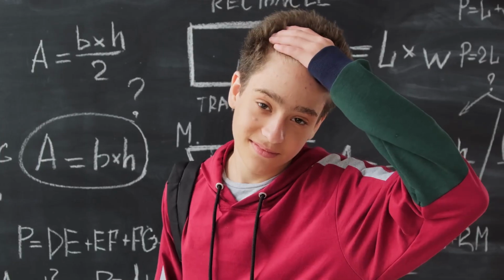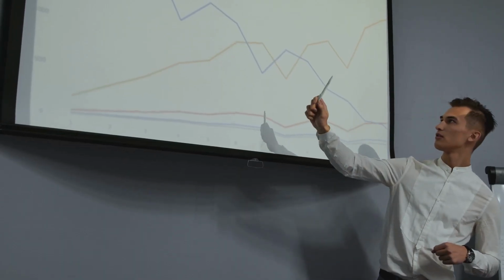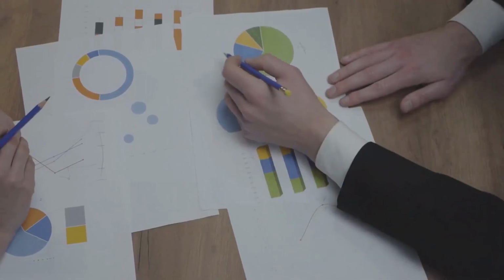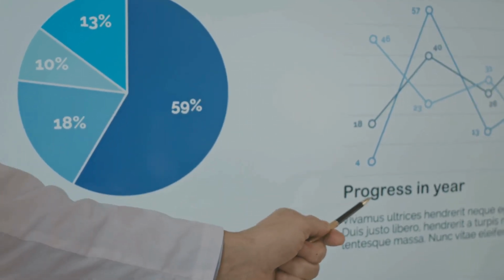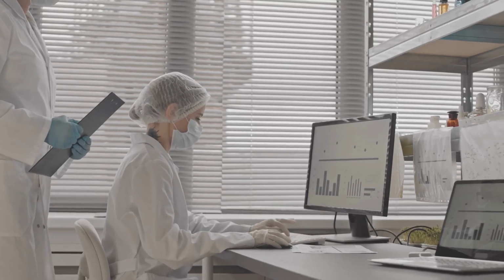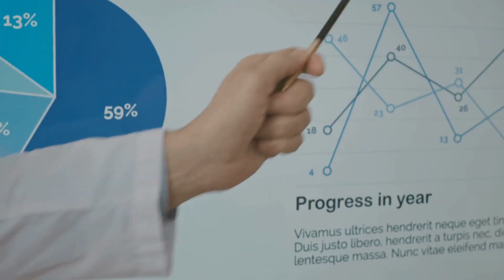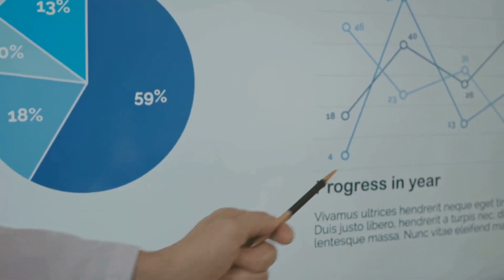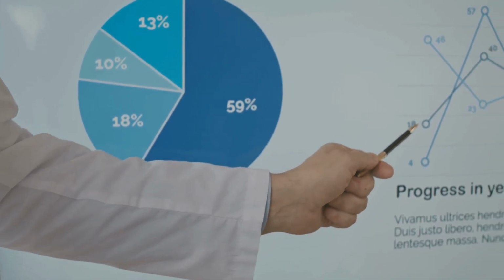Apply a Statistical Test to a Null Hypothesis Like a PRO!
Learn how to apply a statistical test to a null hypothesis like a pro in this video. Master the art of hypothesis testing with our step-by-step guide!